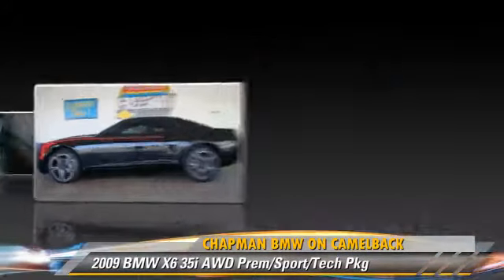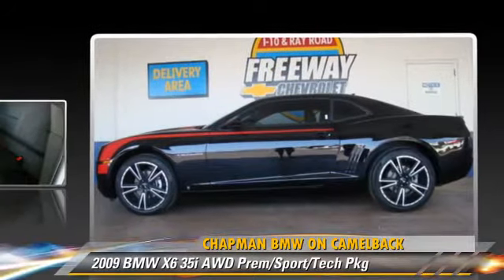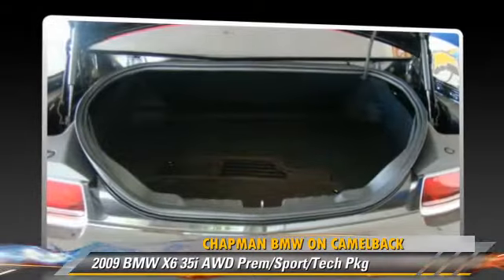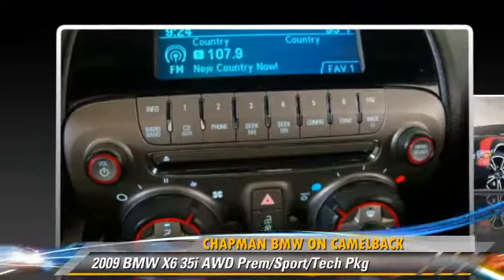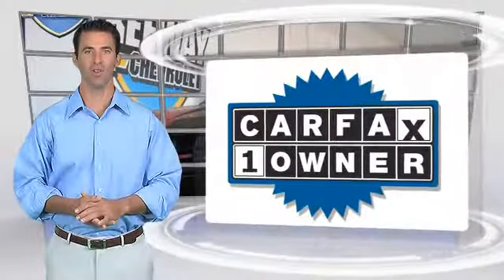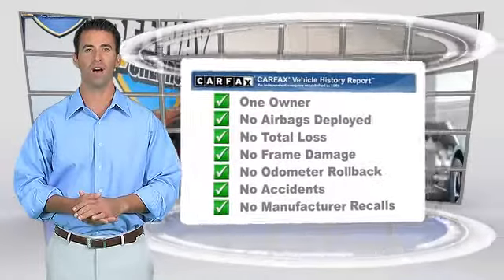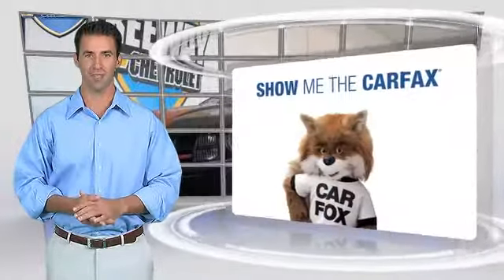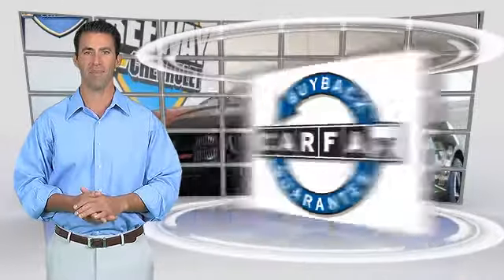Chapman BMW on Camelback, Phoenix AZ 85014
[DFIN:2:2250088:I:9DABA8F2:cfcf8f3d50808e2bbe506929d2b411fb]